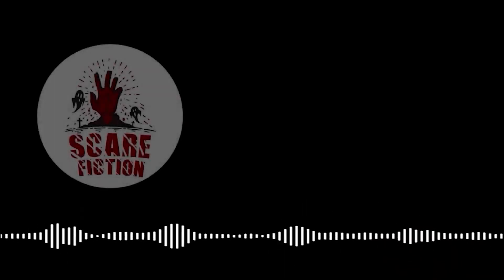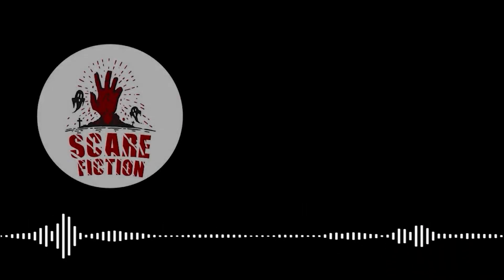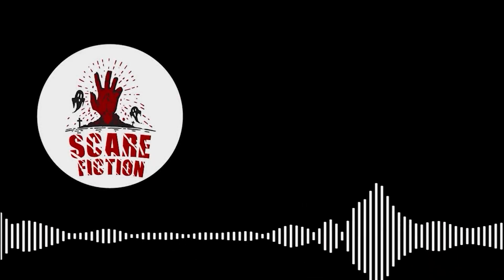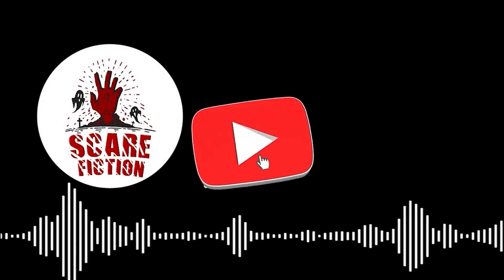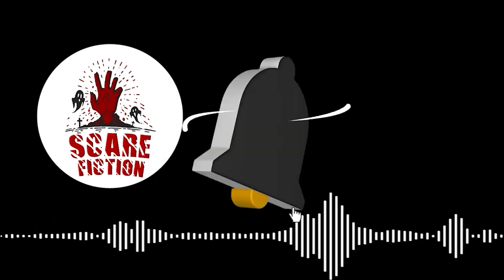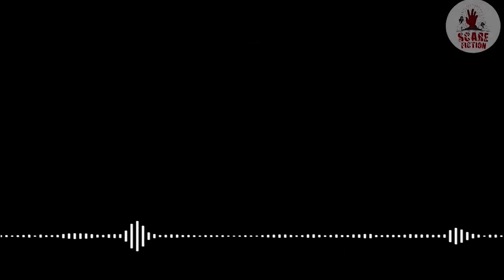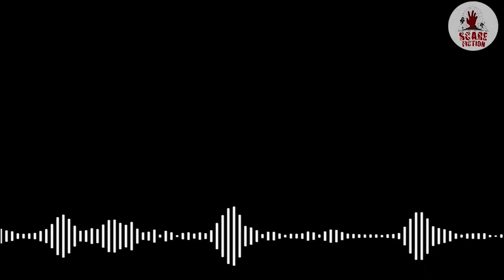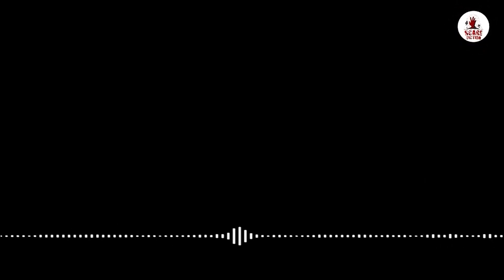The Banished Entity A Story of Friendship and Terror Black screen Horror Story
Welcome to scare fiction to today I delve video  about The Banished Entity A Story of Friendship and Terror Black screen Horror Story | horror story

The Banished Entity: A Spine-Tingling Tale of Friendship and Terror

A group of friends unknowingly unleash a terrifying entity during a harmless ritual. As the entity's power grows, their bond is tested, forcing them to confront a darkness beyond imagination. Can they defeat the Banished Entity, or will their friendship become its next victim? This black screen horror story will keep you on the edge of your seat.